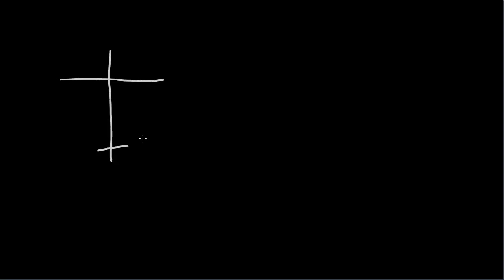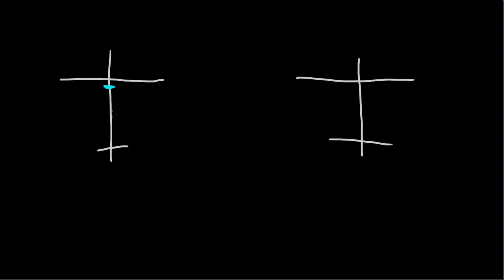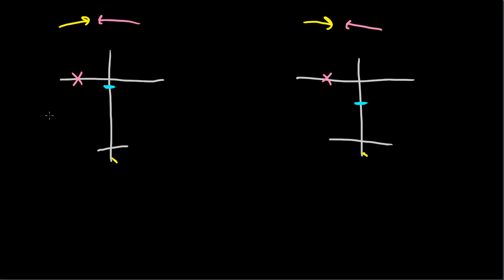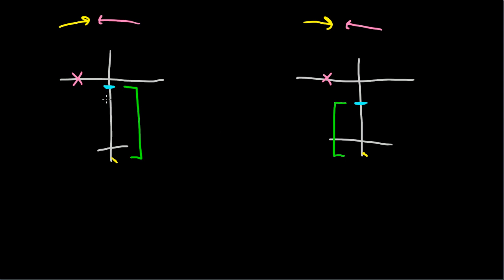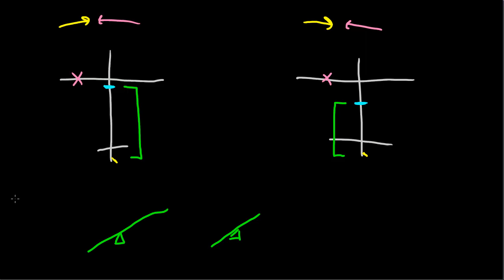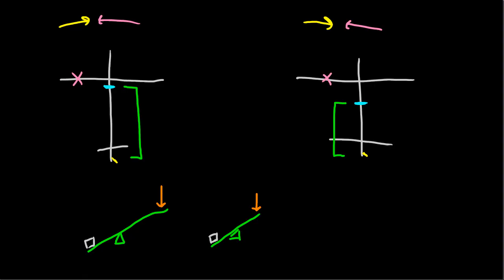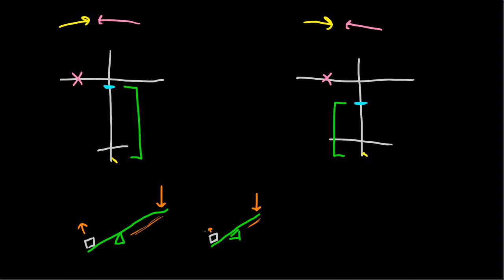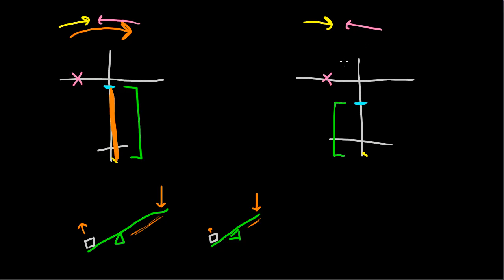The VMC Table - Part 2 (Center of Gravity)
Part 2 of the VMC Table series.  This video explains how center of gravity location affects Vmc.